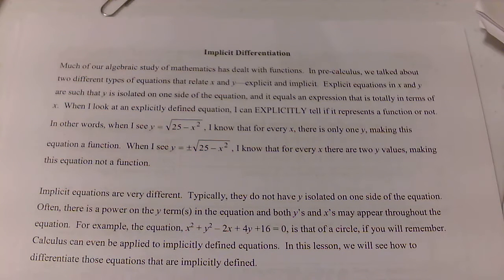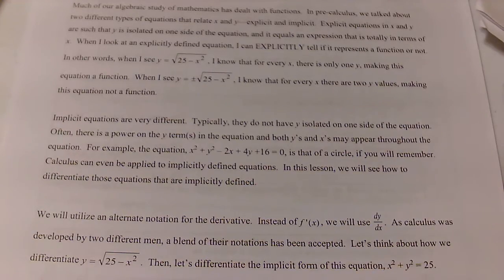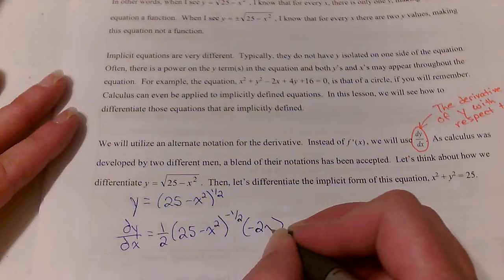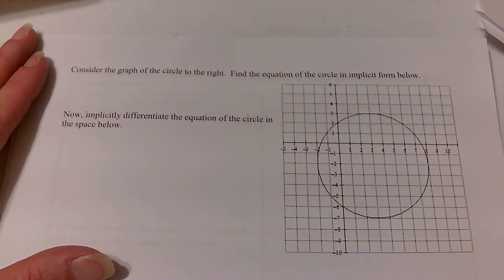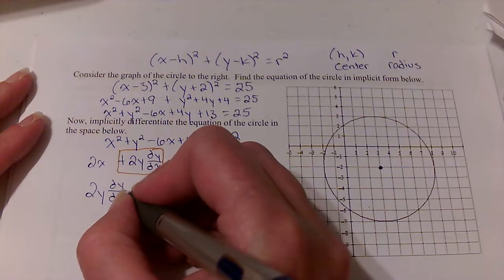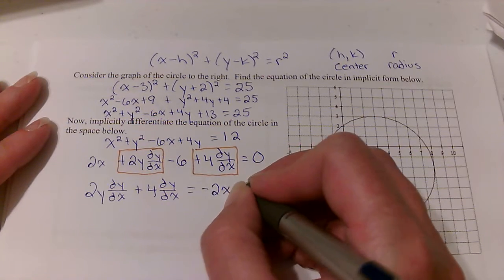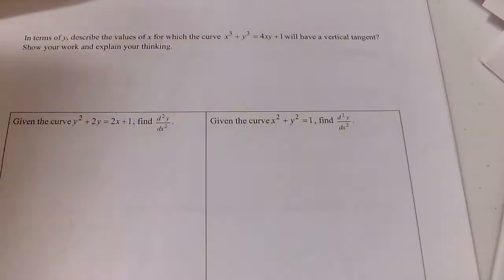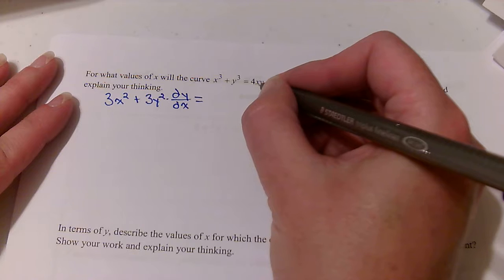Unit 4 - Day 29 - Implicit Differentiation